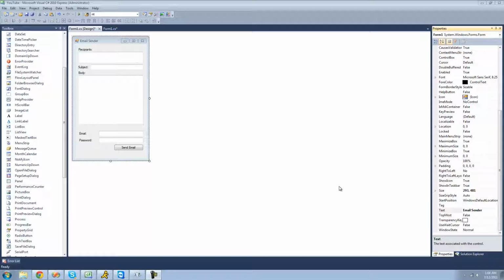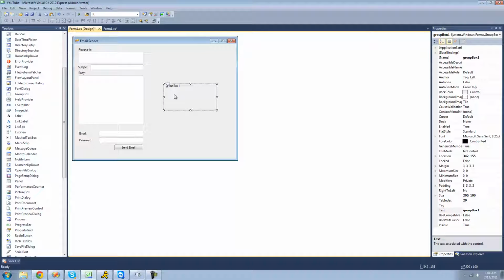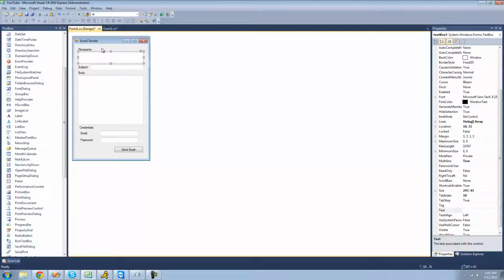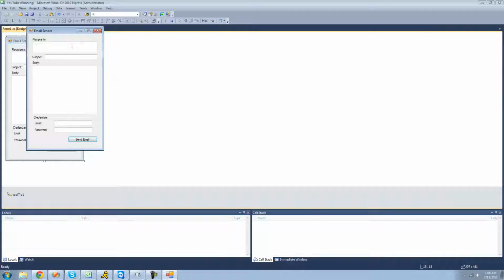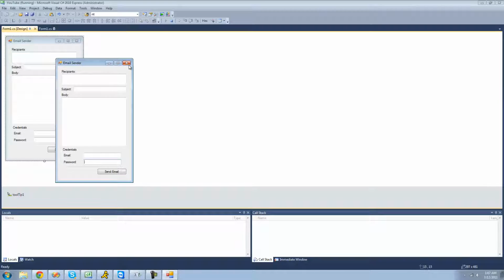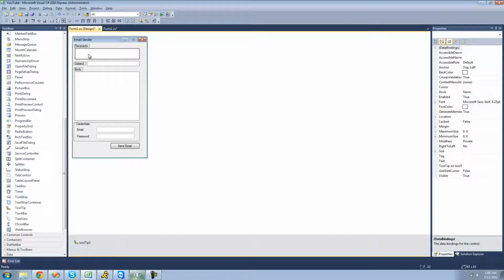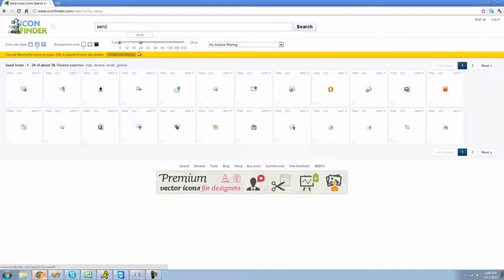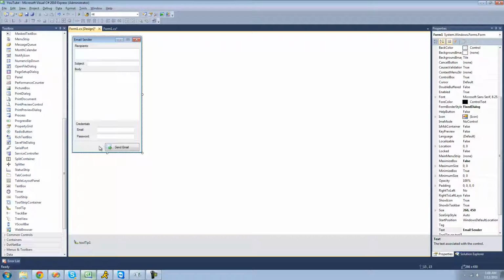#74 Project 01 Email Sender in C# (Part-1)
Email Sender in C#